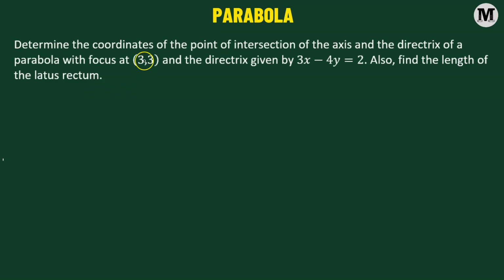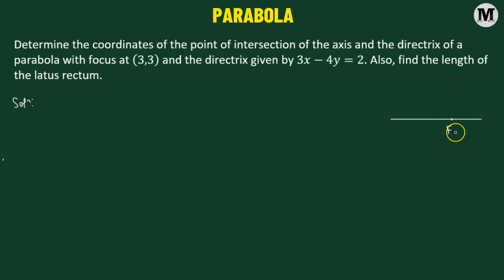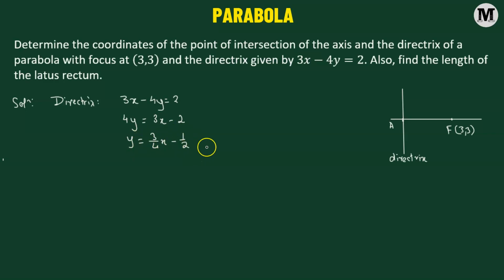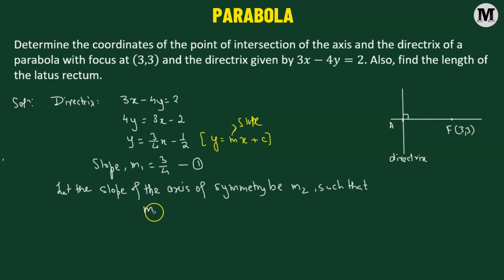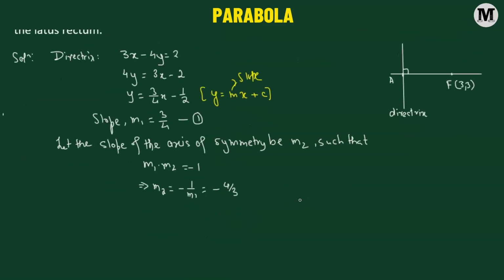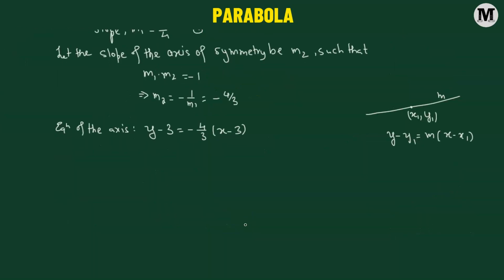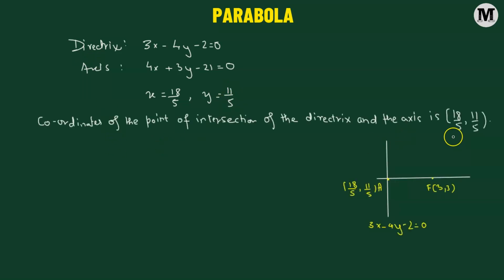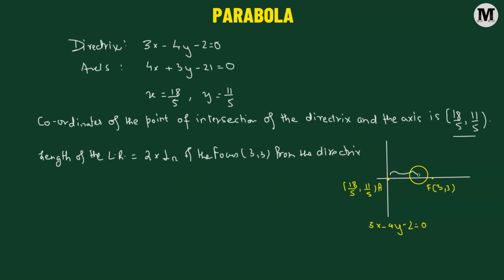6 | Parabola | Problem On Parabola - Worked Out Problem